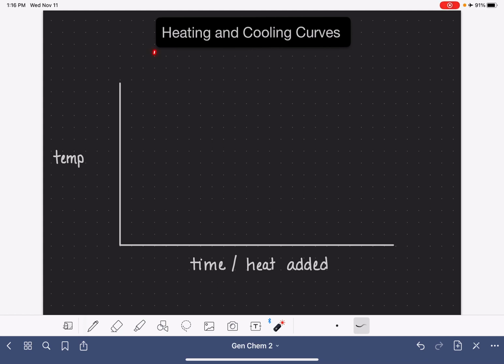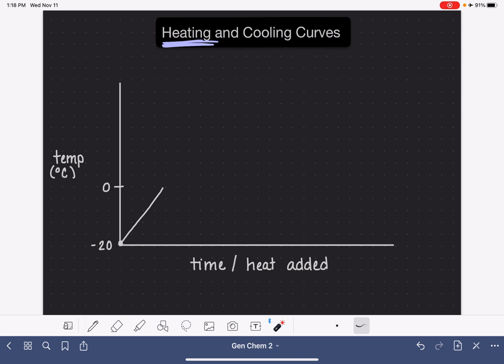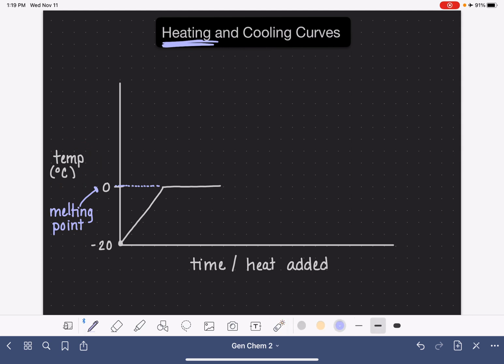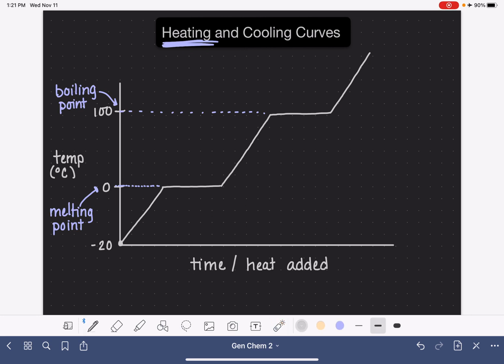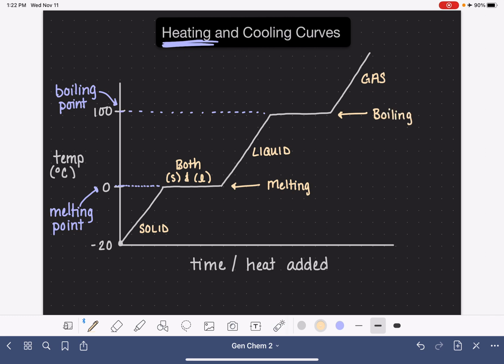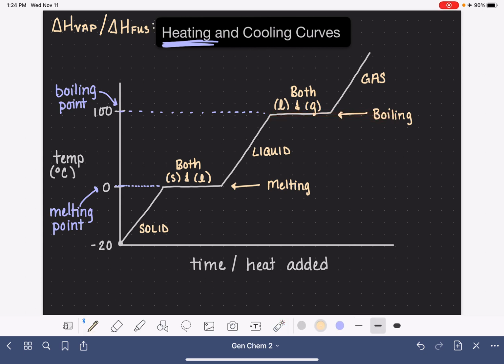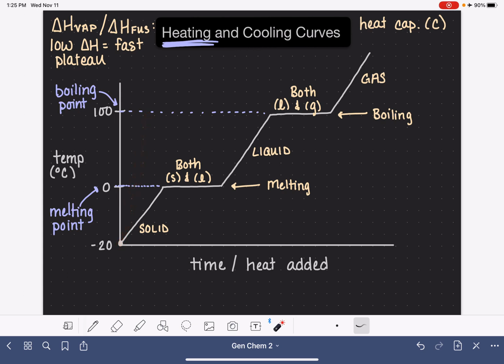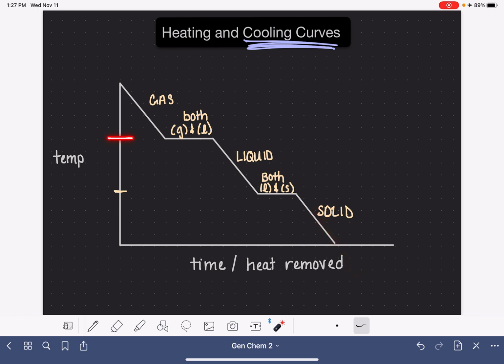35: Heating and cooling curves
How to use a heating or cooling curve to identify the melting and boiling point of a substance, and make generalizations about enthalpy of fusion and vaporization as well as heat capacity of a substance.